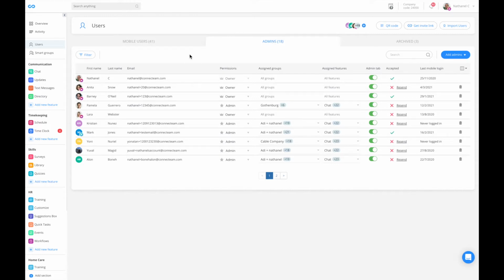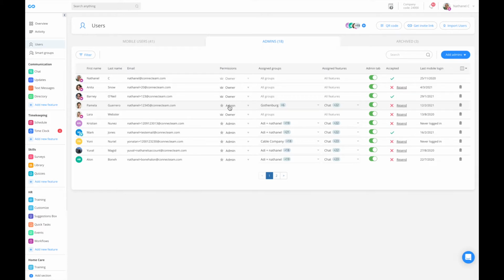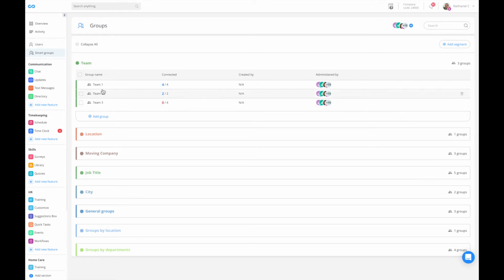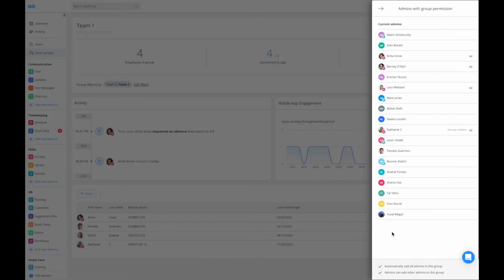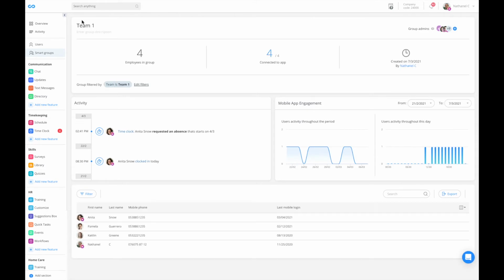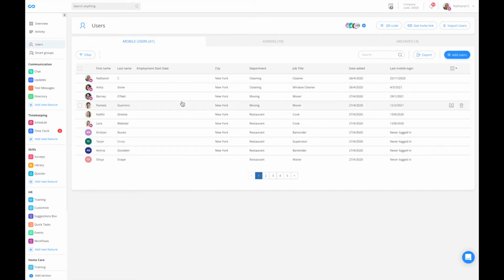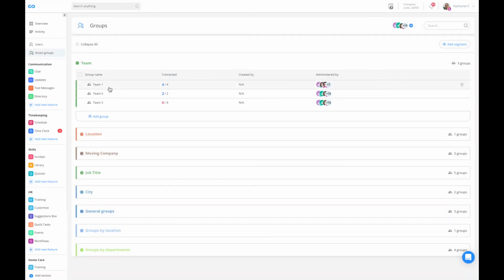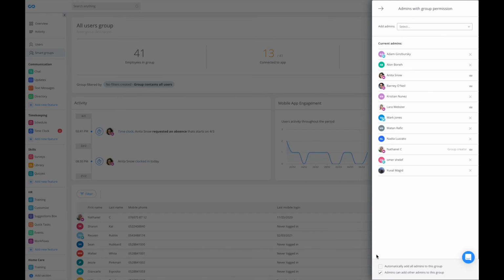Connecteam | Manager Permissions | How to set up team managers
Connecteam allows you the flexibility to decide who should be in charge of what. In this tutorial we go over how you can set up managers for specific teams. As an example, you can have schedule with two managers. If they are managing their own teams, they will only see their own team members within the schedule and will only receive notifications about their own members. Follow this step by step guide to learn how to set it up.